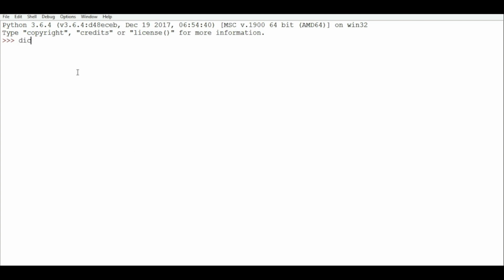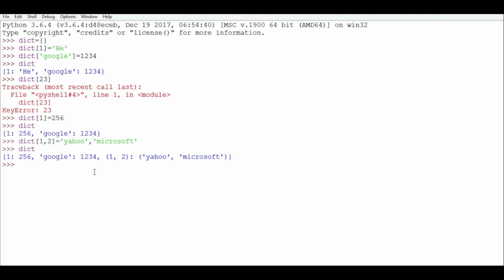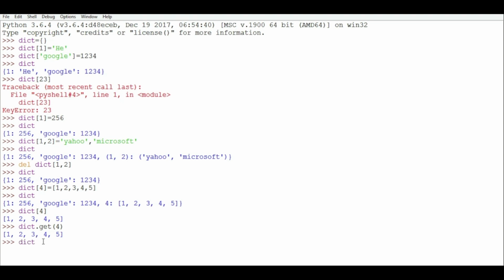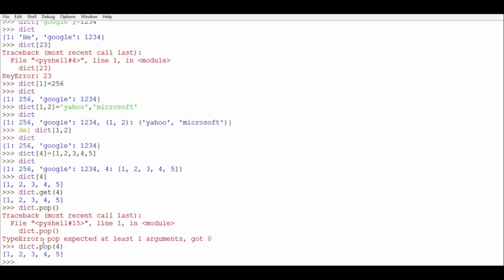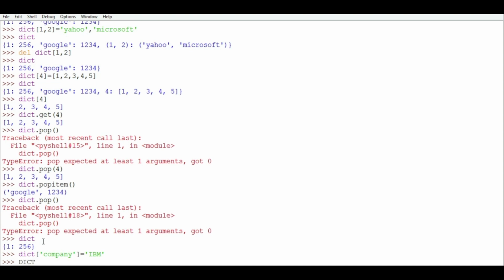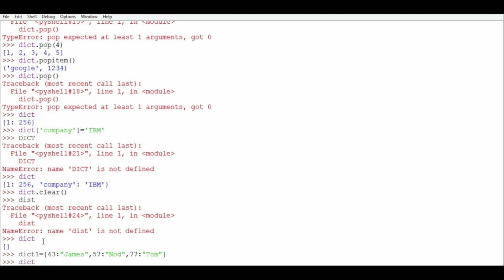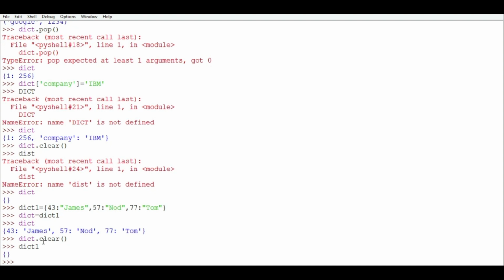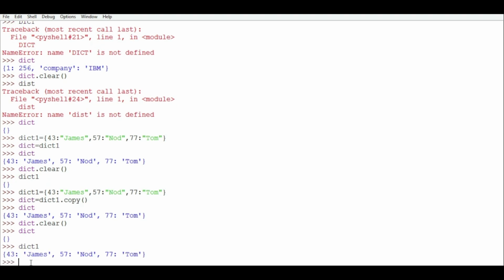Python Dictionary Program (Python Course)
In this video, you will learn various Python dictionary methods with a program.